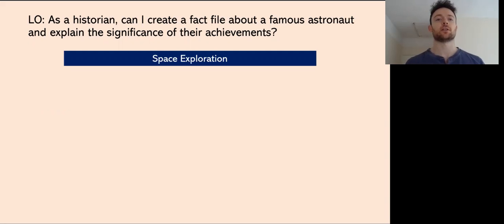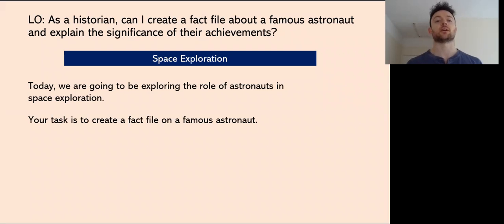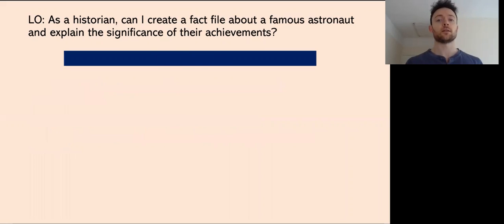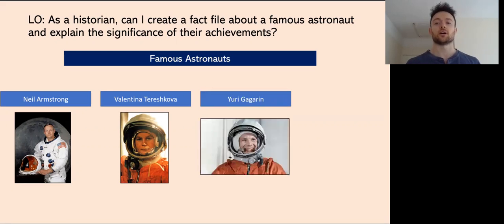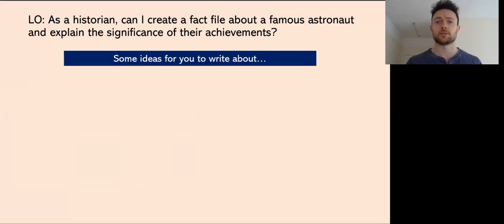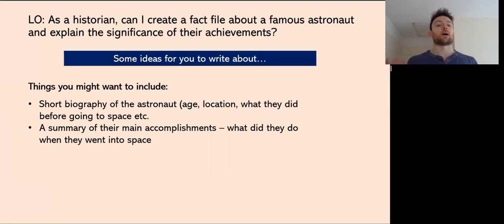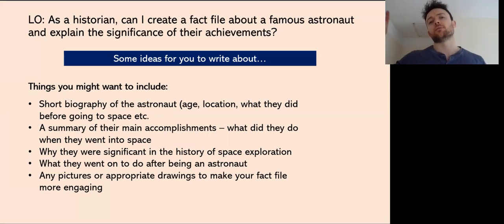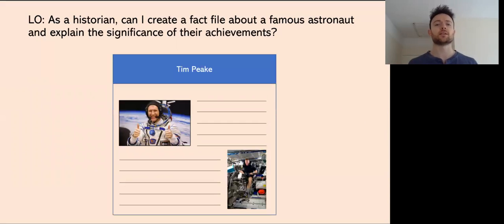History Input - 11.01.21